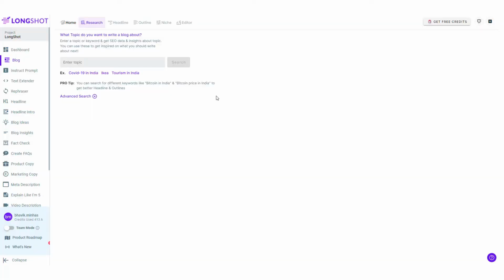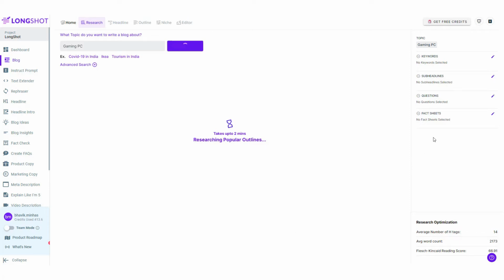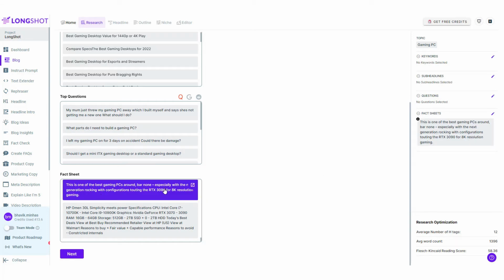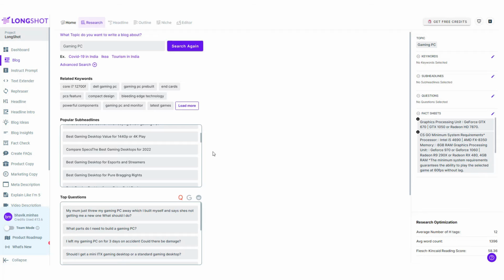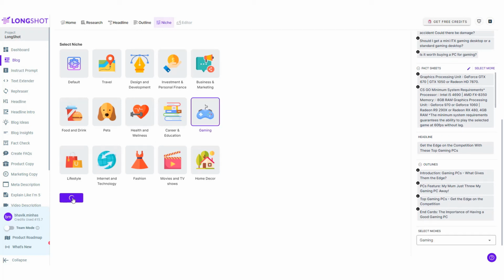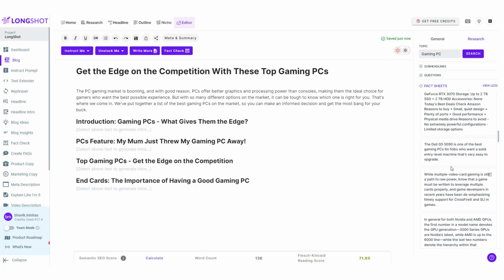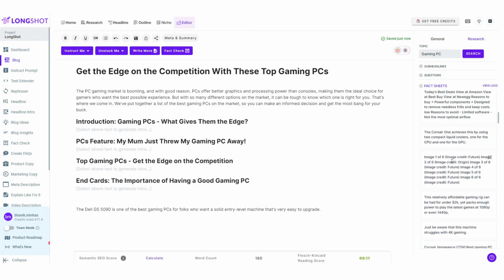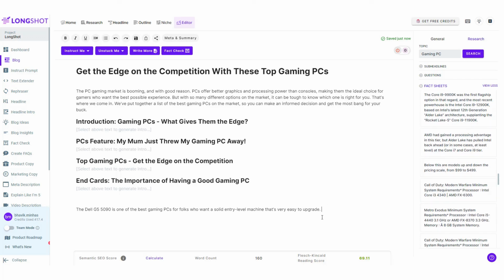Longshot AI Factsheet Feature - What is it?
The LongShot AI Factsheet feature allows you to find all the informative facts for a topic in one place. This allows you to find relevant supporting arguments for your content and builds credibility.